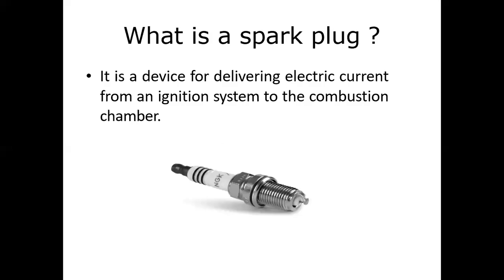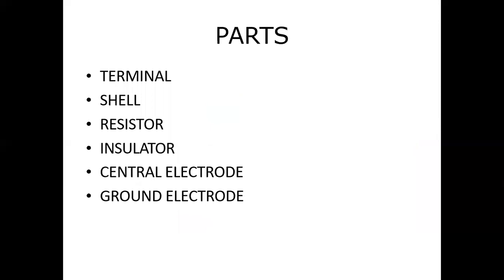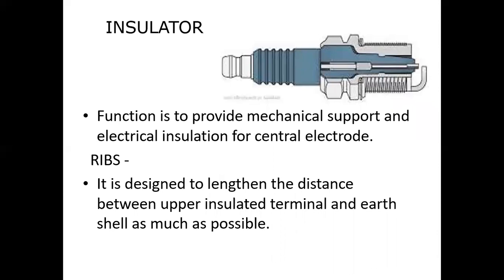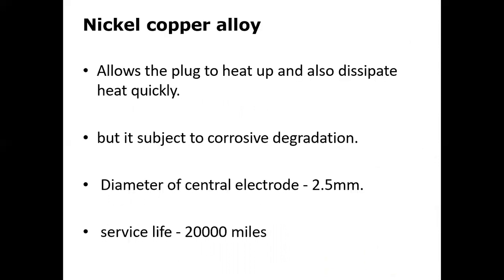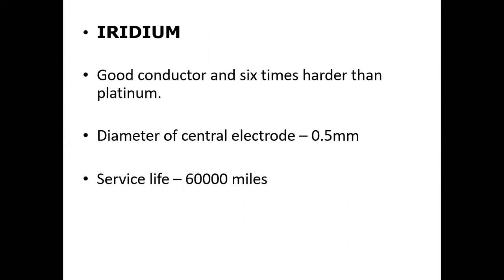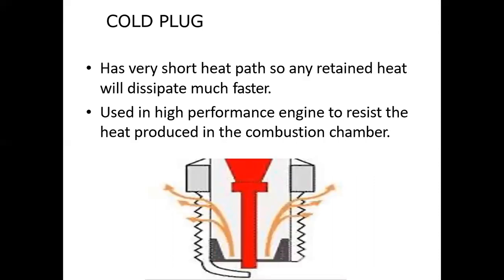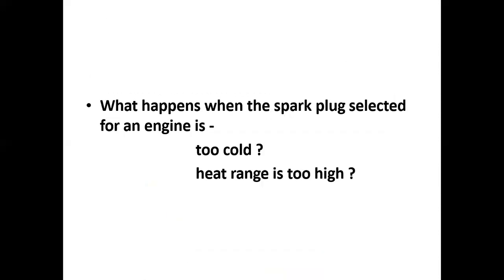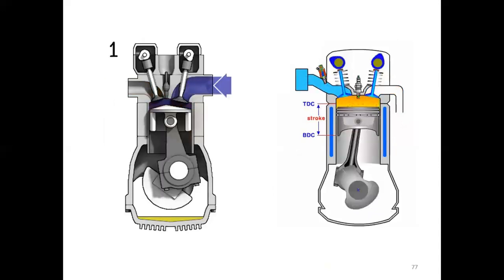MAMSE MCT AE UNIT 2 CH04